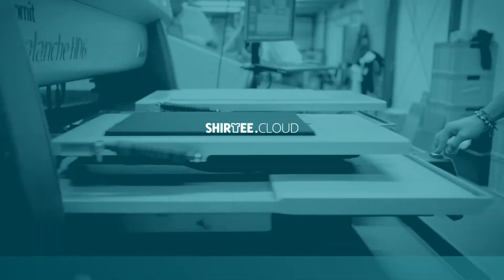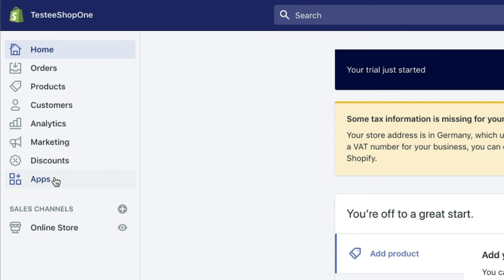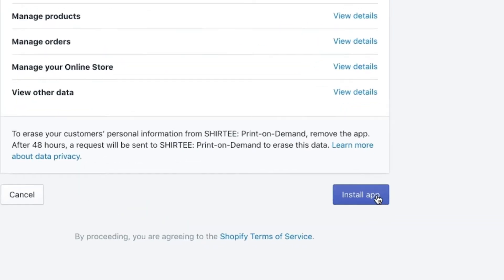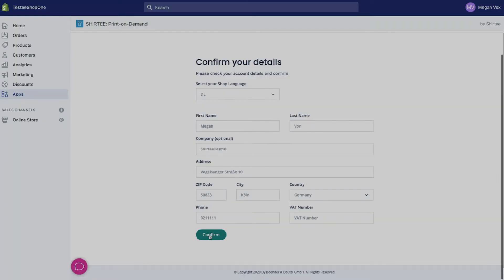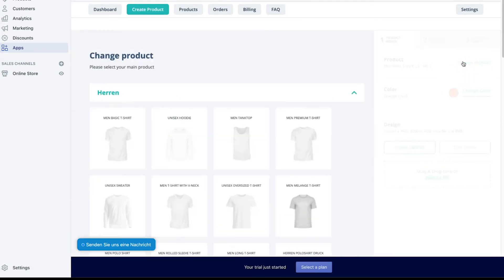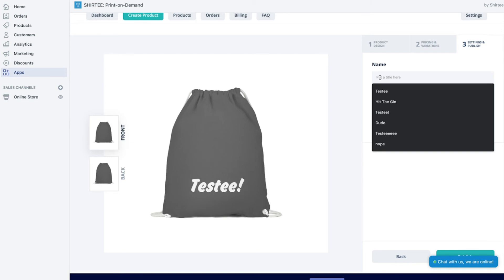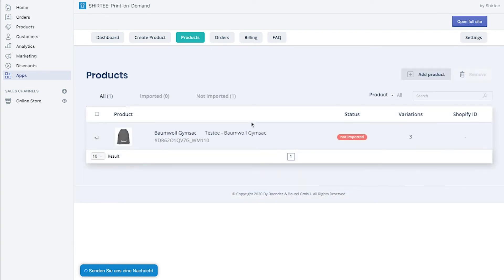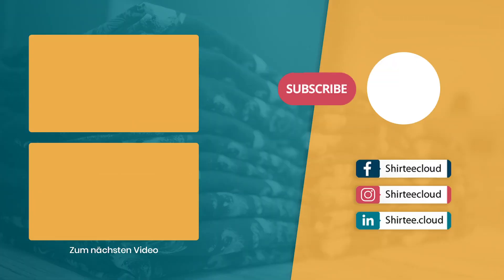[Tutorial] Connect Shirtee to Shopify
Selling Print-On-Demand products in your Shopify store made simple by Shirtee: Here is what you need to do to connect your Shopify store to Shirtee.Cloud and how to create a free Shirtee.Cloud account. Once connected, placed orders will be automatically forwarded to us. We produce your products and ship them to your customers – under your brand!
Welcome to the world of eCommerce!
Sell our print-on-demand products in your online shop.
No matter if it is an eCommerce platform or your own webshop - we have interfaces for almost everything.
Create your free Shirtee.Cloud account today and start selling your designs immediately.
Orders placed in your online store will be automatically forwarded to us, we produce your products within 1-2 business days and ship them under your name directly to your customers.

No upfront costs, no minimum runtime, NO RISK!

With Shirtee.Cloud you can easily create and sell your own merch or even build your own brand with our branding options.

You want to have your own merch, but don't have your own design yet?